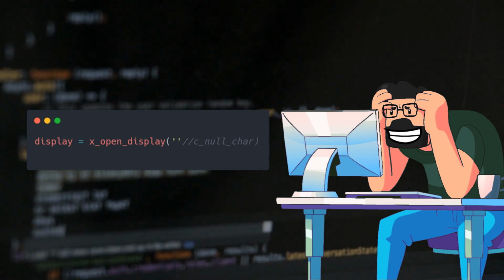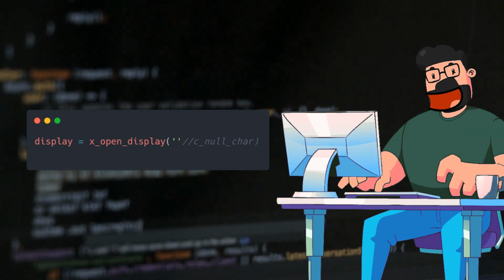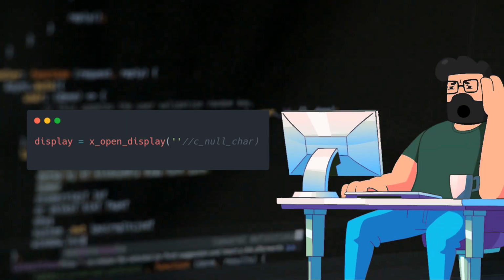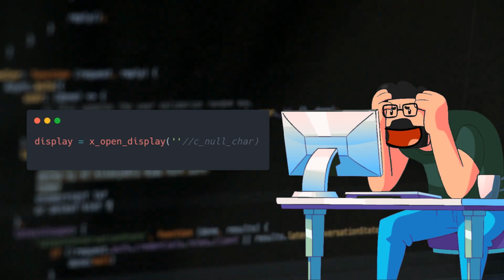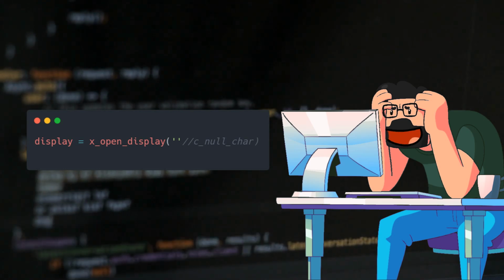XOpenDisplay Issue: Fortran vs. C - Troubleshooting and Solutions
Learn about the XOpenDisplay issue comparison between Fortran and C in this troubleshooting and solutions video. Find out why XOpenDisplay fails for Fortran but works fine for C.

✅ VIDEO INFO:
00:00:00 - Fortran vs. C: String Handling Woes.
00:00:21 - Solving confusion: tweak Xlib interface for Fortran.
00:00:45 - Enhancing Xlib function call for Fortran.

This solution would not have been possible without the contributions of users: Mike Rosing and PierU